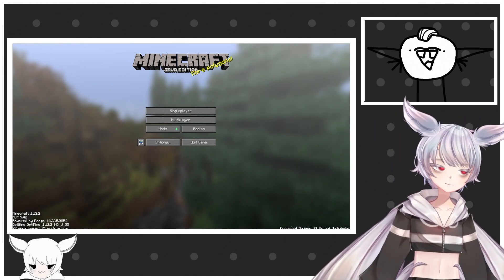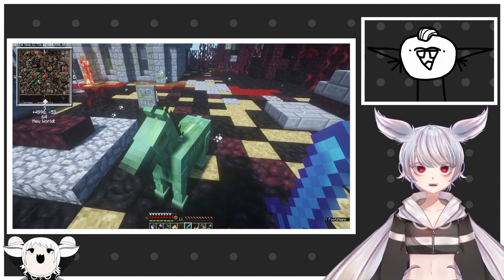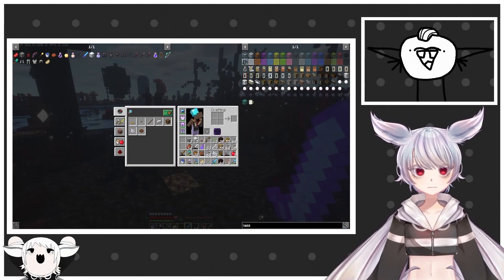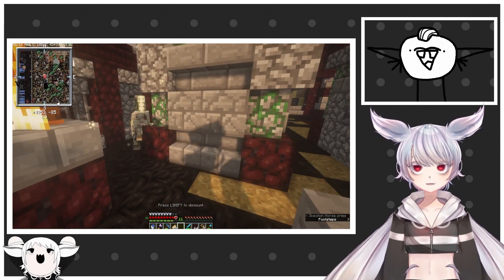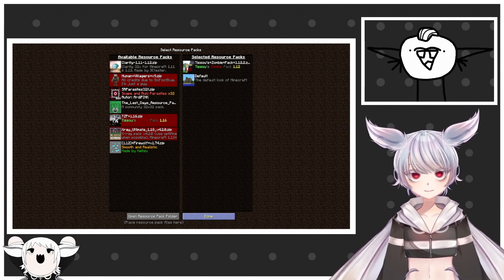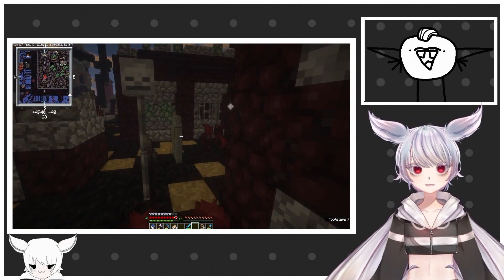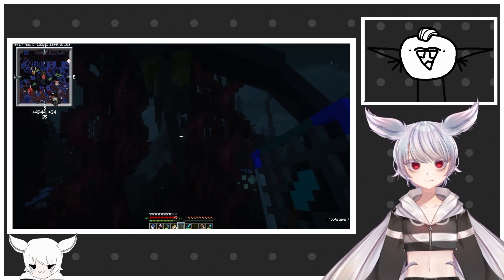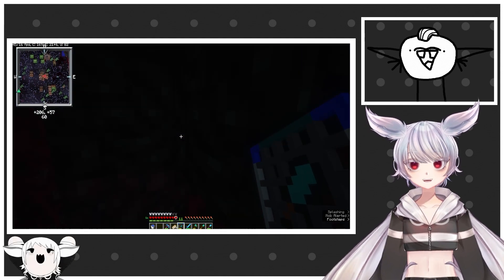Continuing the Onslaught! | Moth Plays 1.12.2 A Parasites Daily Life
If only it were easier to get the parasites to enter this place! Curse you limitations!